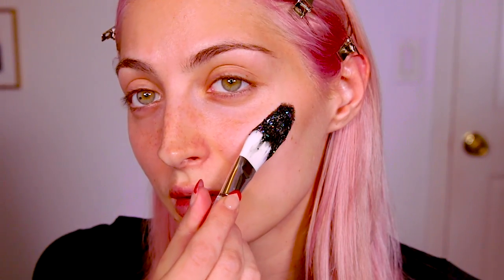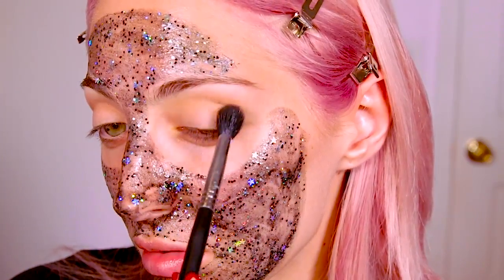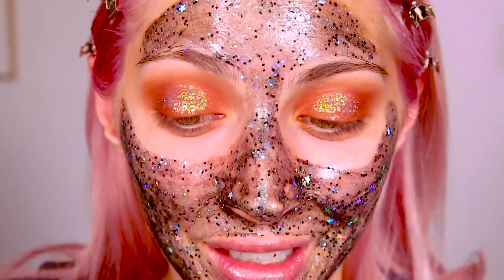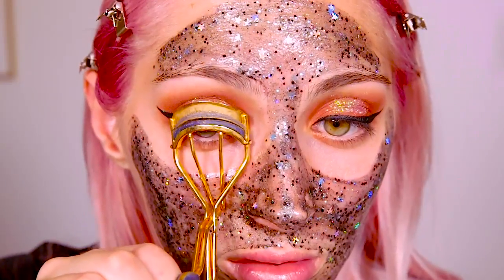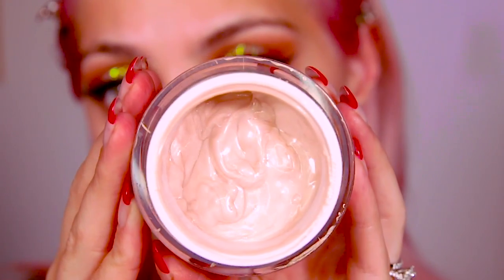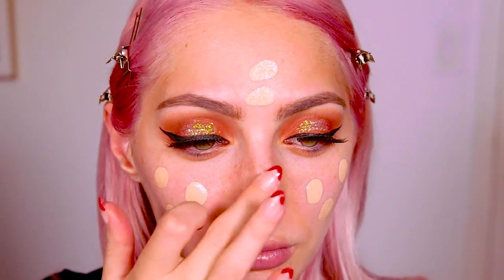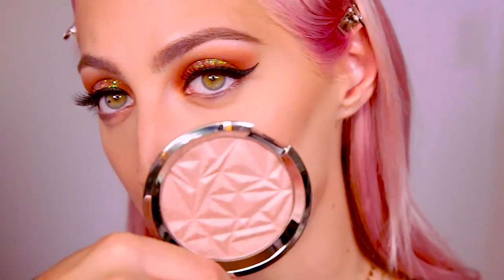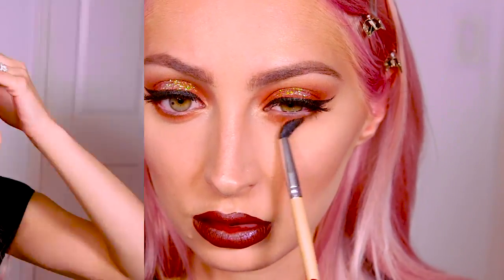OMG! Glitter Everything Makeup Tutorial | Brittany Balyn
|| PRODUCTS USED ||
& at Sephora.com
Aerin Rose Lip Conditioner
Too Faced Shadow Insurance
Too Faced Chocolate Bronzer
Lime Crime Venus 1
Lime Crime Venus 2
Lit Cosmetics Abba #3 Glitter
Lit Cosmetics Glue
Kat Von D Liquid Liner
Black Magic Fetish Lashes
House of Lash Glue
GLAMGLOW Nude Glow Moisturizer
Benefit Conditioning Brow Primer
Benefit Precisely My Brow Pencil
Smashbox Photofinish Stick Primer
NARS Sheer Glow Foundation
Urban Decay Naked Skin Concealer
Anastasia Cream Contour Palette
Becca Smokey Quartz Highlighter
Becca Golden Mint Highlighter
NARS Liquid Lip in Done It Again
Lime Crime Diamond Crusher in Summer

Leave me a XOXO on instagram so I know you came from here!